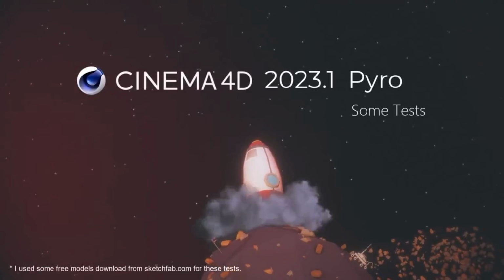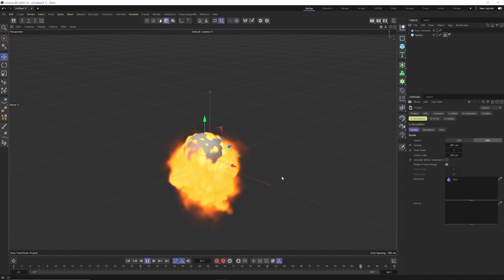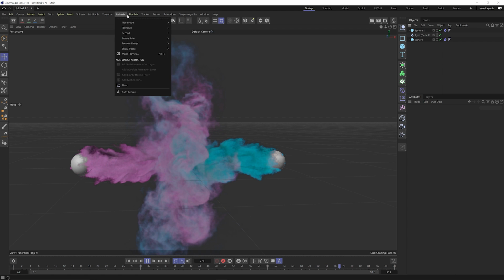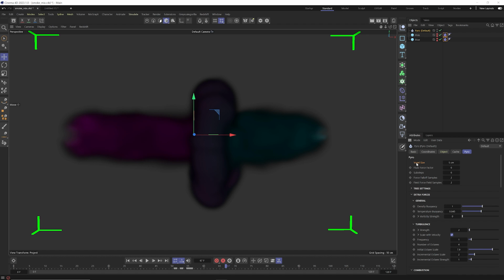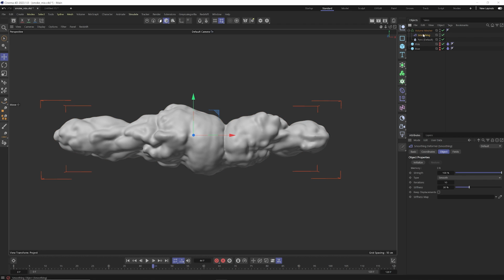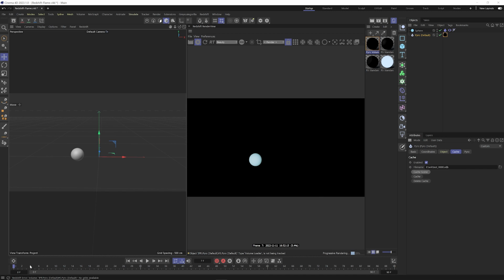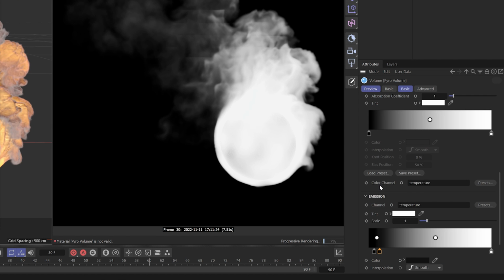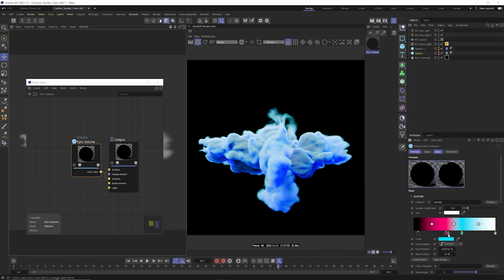The New Cinema 4D Update is FIRE! 🔥 | Getting Started with Pyro Fire Simulation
Cinema 4D 2023.1 introduces Pyro, the new fire simulation system that allows you to create fire and smoke simulations easily in C4D!  That’s right, the new C4D particle based simulation system now has the ability to generate fire simulations and you can finally unleash your inner pyromaniac natively inside of C4D.  In this video, EJ walks you through how to use Pyro, how to render with Redshift and how to create more stylized smoke and fire along with his thoughts on Pyro.

00:00 Intro
01:18 How to Add Pyro Fire Simulation to Object
02:42 C4D Pyro Settings Overview
08:40 Setting Up  Pyro to Interact with Objects
09:47 Smoke Color Options
12:25 Using Field Forces and Force Objects with Pyro
16:01 The Key to More Stylized Pyro Looks
17:58 Pyro Voxels and Voxel Size
23:05 Using Pyro with Volume Mesher to Create Liquid Sims
27:13 How to Render Pyro Simulation with Redshift
33:10 Pyro Volume Material Settings Overview
36:32 How to Create Stylized Pyro Flame Colors
39:27 How to Create Stylized Pyro Smoke Colors
44:47 Wrap Up